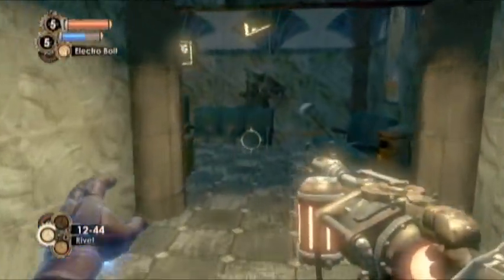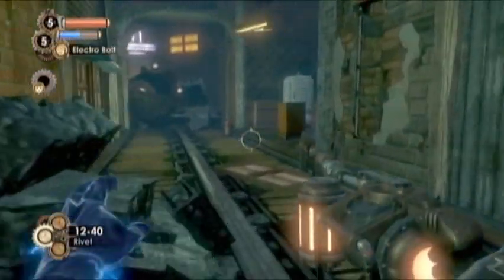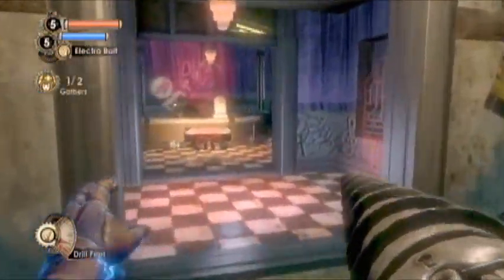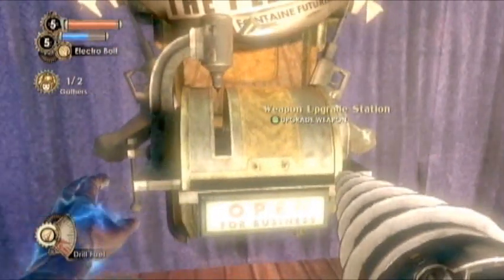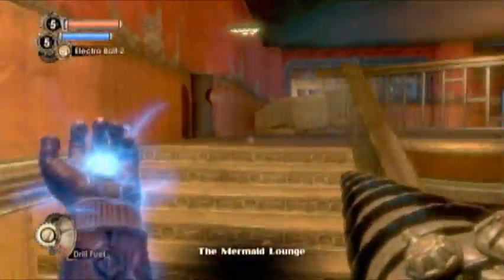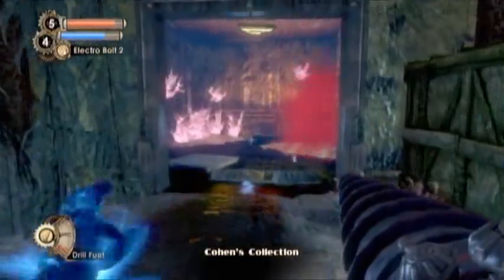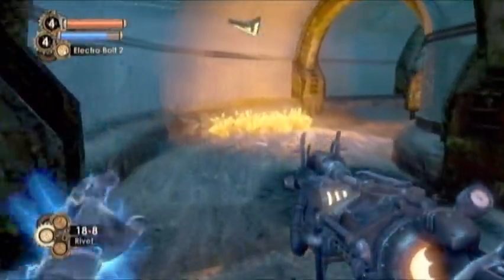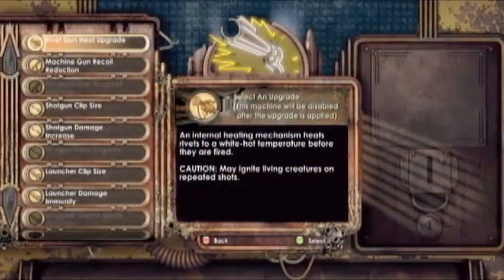Bioshock 2 - Power To The People Stations | WikiGameGuides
Full walkthrough, audio diary locations, playlists and more can be found on our website.